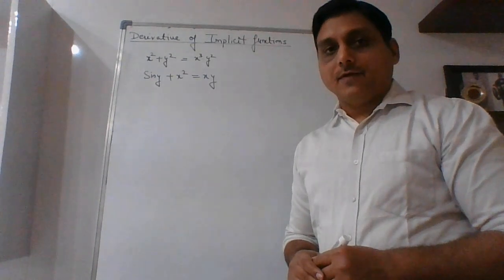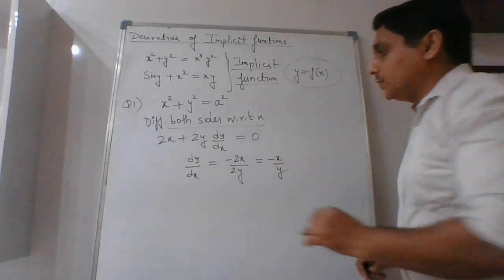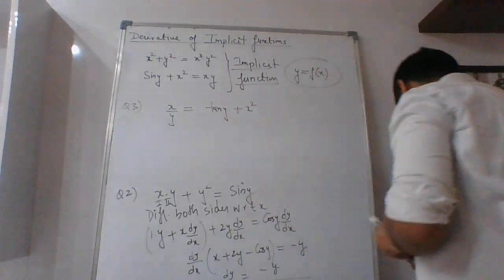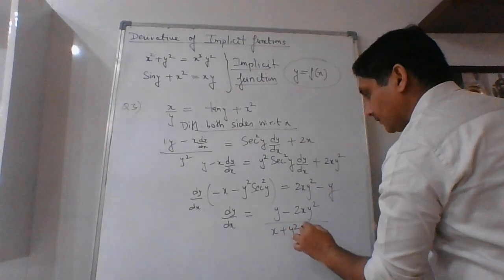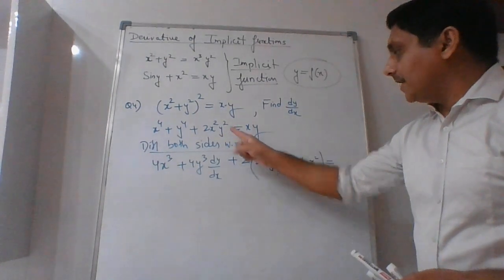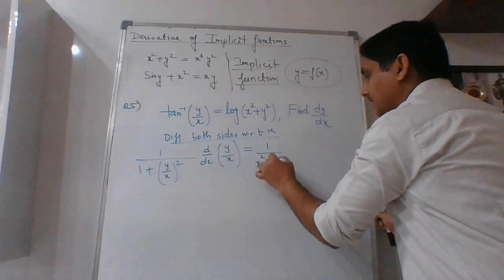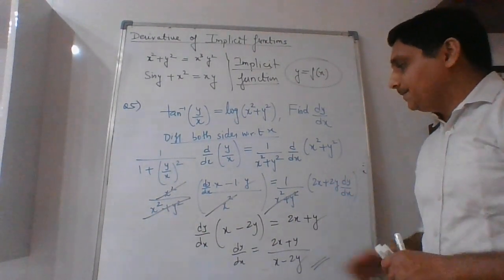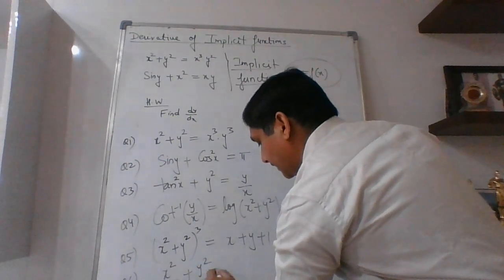Derivative of Implicit Functions# Class XII# Mathematics#CBSE